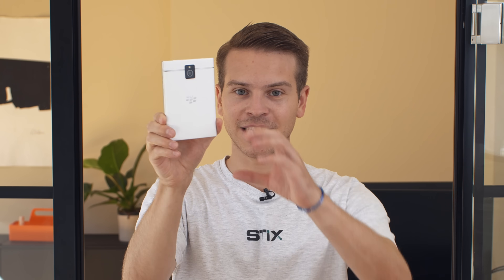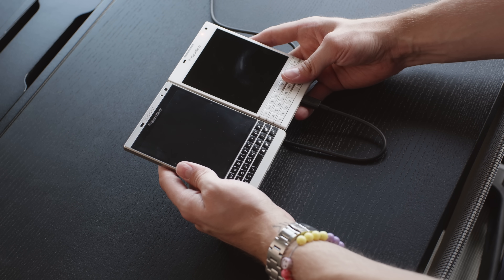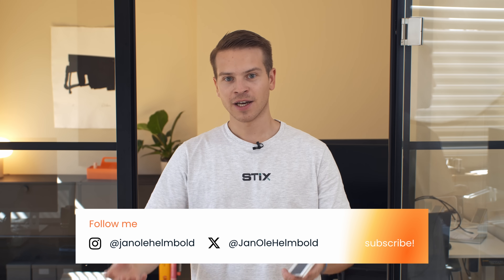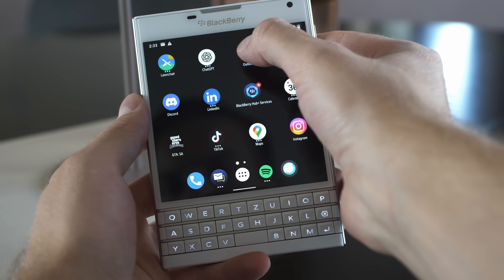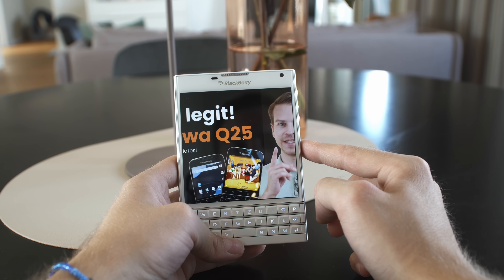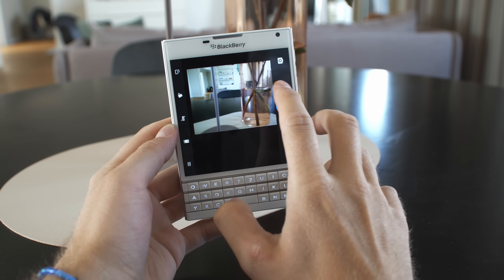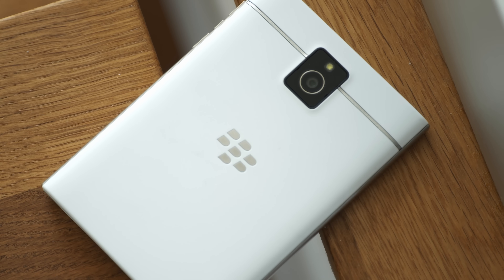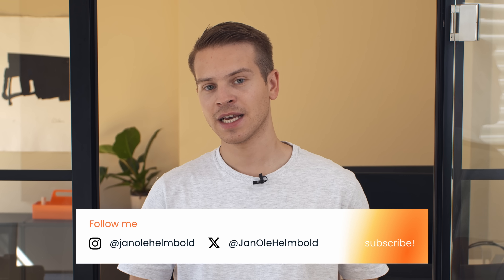Run Android on your BlackBerry Passport!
This is 100% real and no clickbait! Some people have managed to get their hands on Android prototypes of the BlackBerry Passport, and now it’s possible to install them on existing Passport devices. Here’s how I made it work, and how you can do it too!